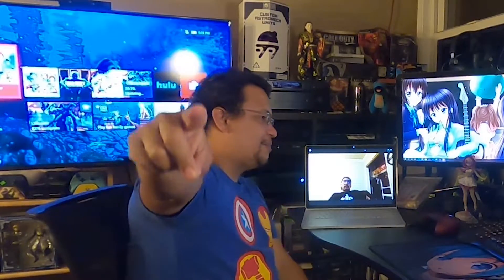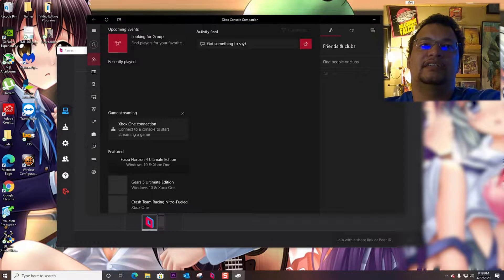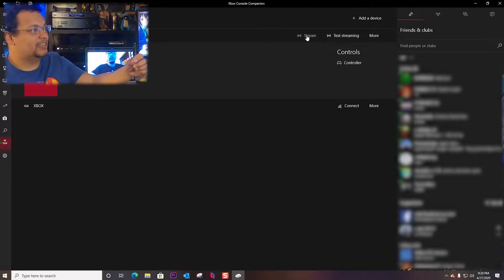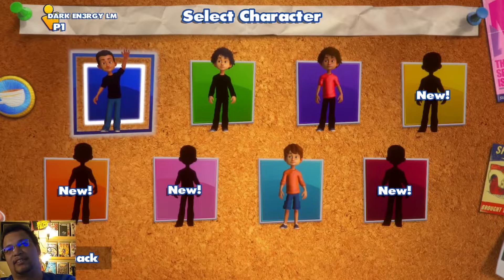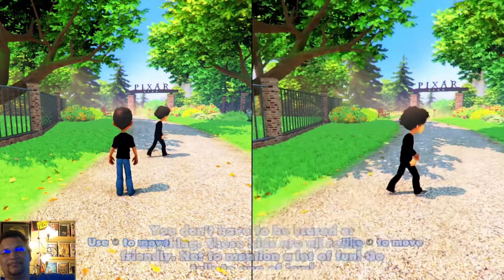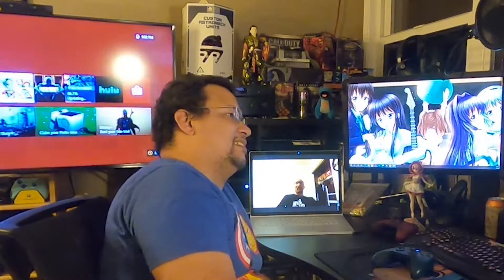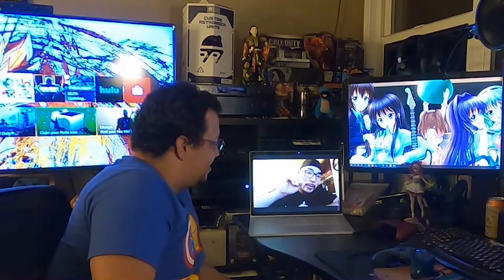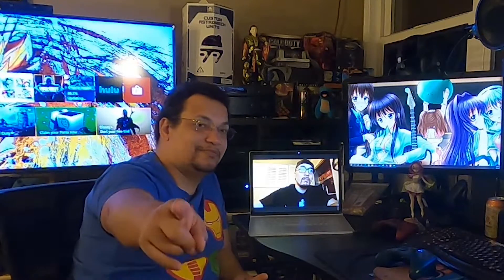To Parsec or not to Parsec? That, is the question. (Part 2 with Xbox One)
Watch and share games with friends in crystal clear 60 FPS interactive streaming using Parsec and Xbox One.

Steps for Xbox Streaming:
-Need to have 2 Windows 10 PC's and an Xbox One.
-The first PC needs to be on the same network as the Xbox one.
-Xbox Console Companion needs to be setup to stream your Xbox to the first PC. Once it is streaming to the PC you are good to start Parsec on that machine. If you need help with starting a game stream from xbox to PC watch this video
-On the second PC, plug in an Xbox One controller and start Parsec. I have tested Xbox 360 and PS4 controllers and they seem to work just fine.
-Once connected to the first PC through Parsec try to start your game and see how it works.

"All games that we played in this video have been downloaded to my PC through the Xbox beta app, with an active subscription of Microsoft GamePass."

Products used in this video can be found below
Microsoft GamePass Ultimate 3 Month Membership
Includes Xbox Network and over 100 console and PC games.

Xbox One controller
Works great with all Xbox Series X, Xbox Series S, and Xbox One consoles.
Includes Bluetooth technology for gaming on Windows 10 PCs and tablets

Razer Kraken
THX 7.1 Surround Sound Capable: Provides industry-leading audio realism for in-game immersion by providing accurate spatial audio information beyond standard 7.1 surround sound directional cues.

$10 Microsoft Gift Card
Get an Xbox gift card for games and entertainment on Xbox and Windows

⚡ SHARING this video over social media means THE WORLD TO US!!